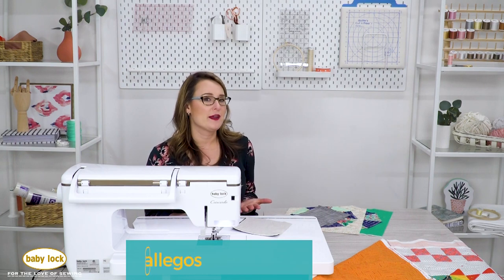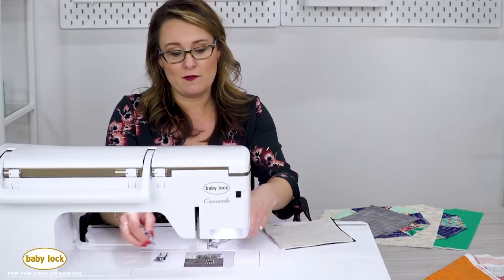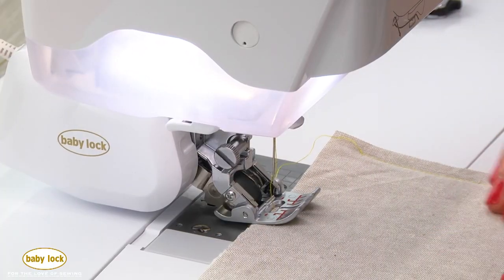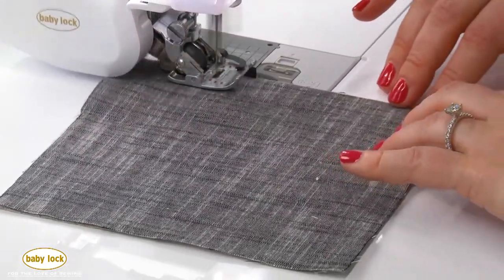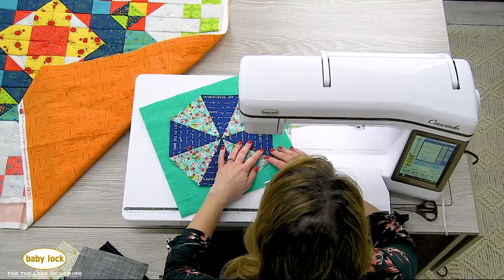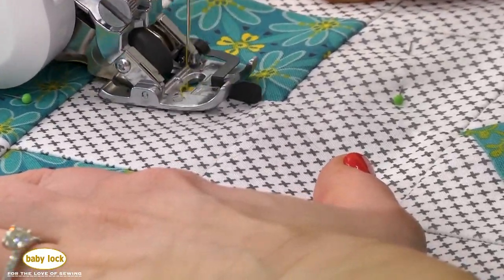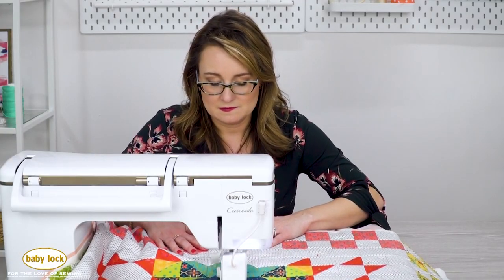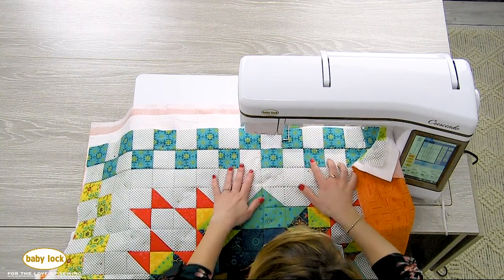Baby Lock Accessory Spotlight - The Digital Dual Feed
The Digital Dual Feed Foot makes it easier to achieve consistent stitches with multiple fabric layers. Watch as Sara Gallegos shares how to use this foot. Plus, there are additional soles available for the Digital Dual Feed foot so you can use this foot even more for your projects.

Additional soles available for the Digital Dual Feed Foot:
• Couching Foot (BLTYCDF)
• Open Toe Sole (BLTY-OTDF)
• 1/4" Sole with Guide Quilting Bar and Adaptor- Right (BLDY-QGDF)
• Quilting Bar and Adaptor- Left (BLDY-LQGDF)
• Stitch-in-the-Ditch Sole (BLDY-SDDF)

Looking to own a Baby Lock Quilting Machine?

Head over to Babylock.com for more ideas!